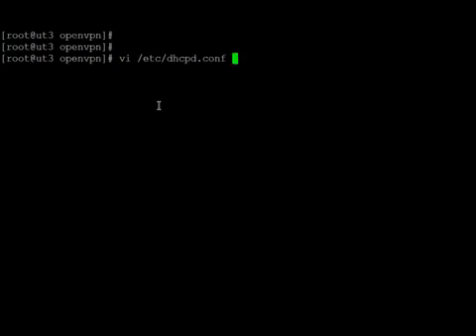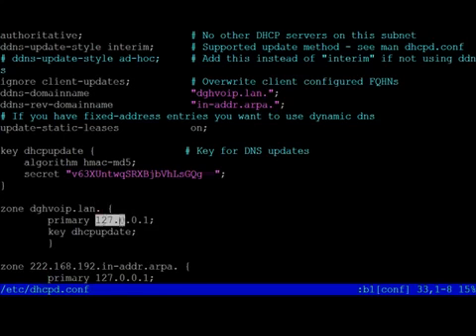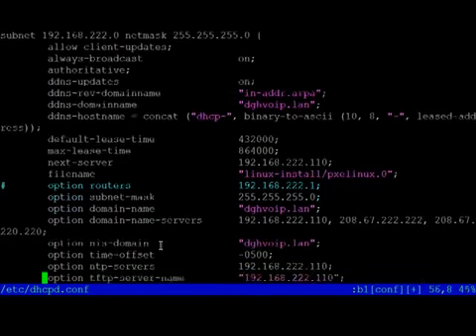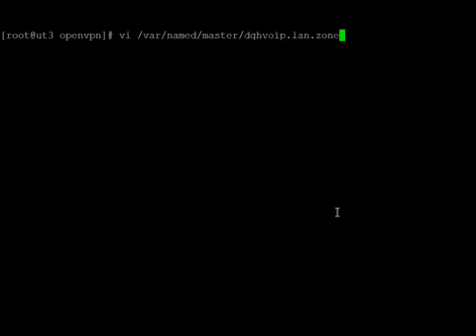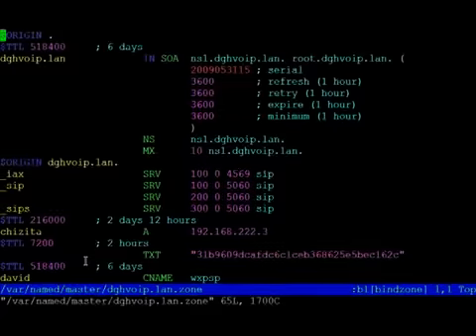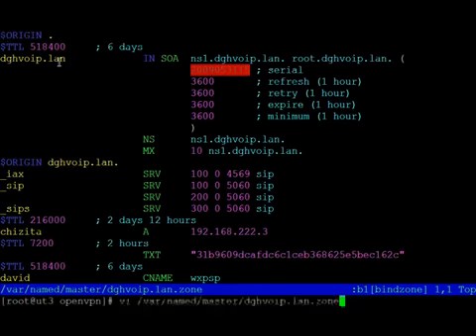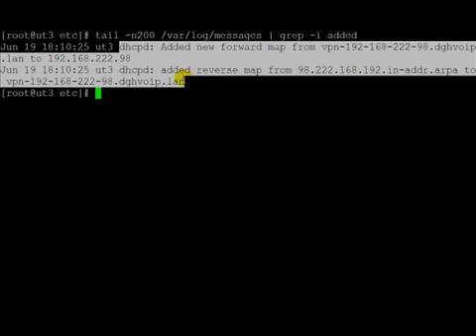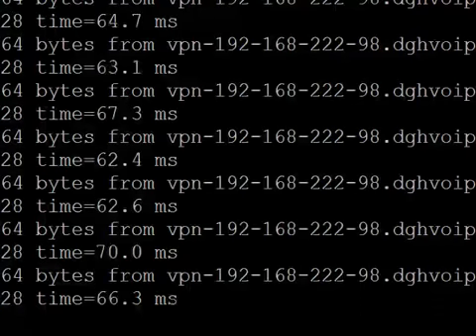OpenVPN BRIDGED mode HOWTO Part 2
Learn withme with MikrotikTutorials